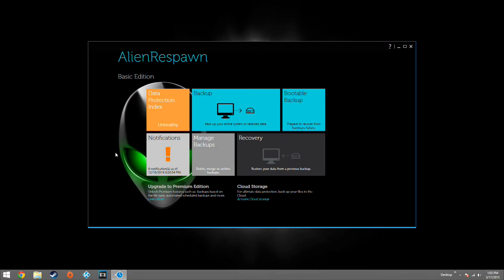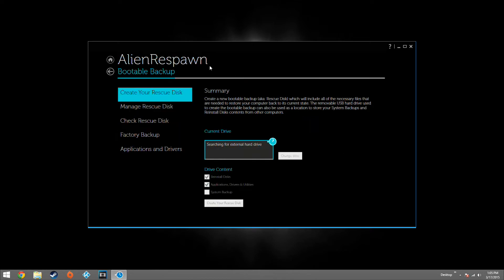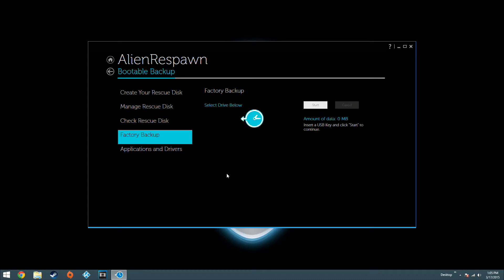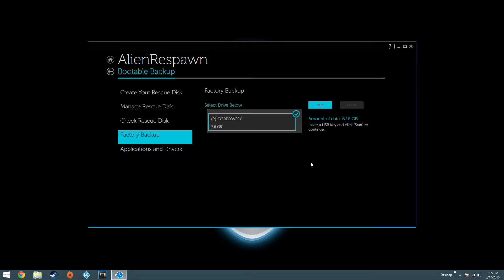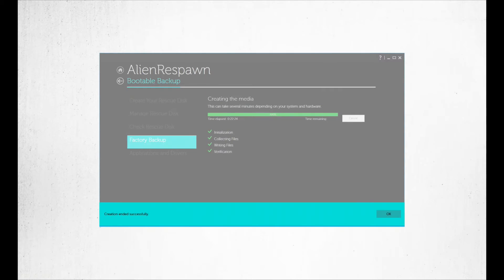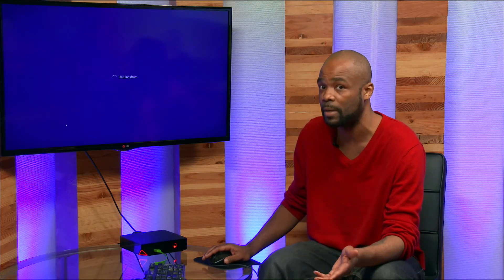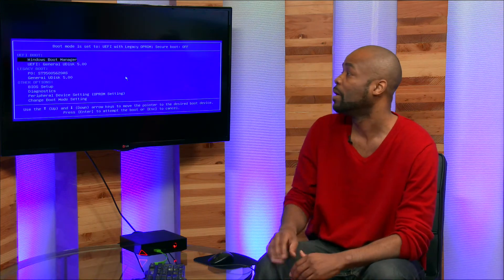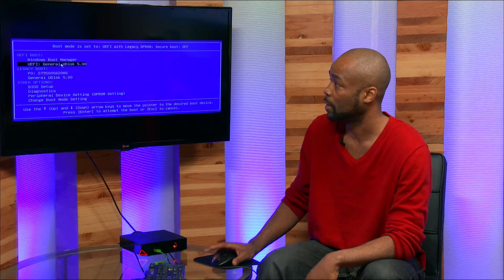Transfer Windows to a new hard drive on the Alienware Alpha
In this video I'll show you how easy it is to transfer Windows to a new Hard drive on the Alienware Alpha.

in case you need help installing a new Hard drive.